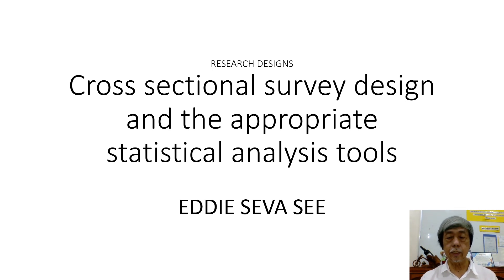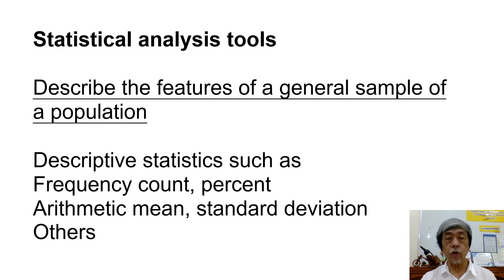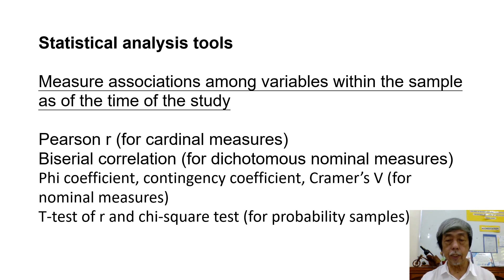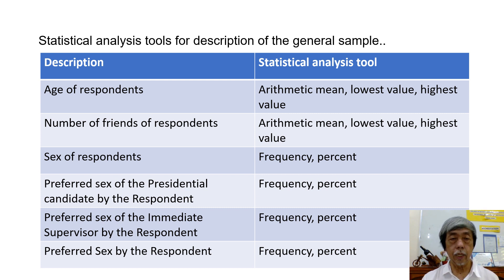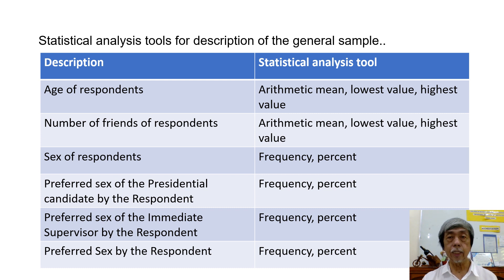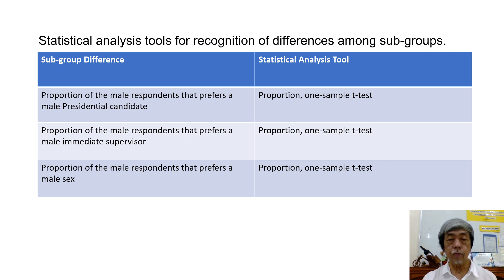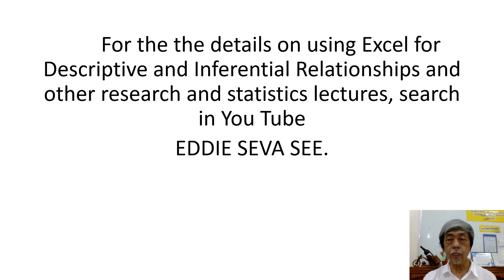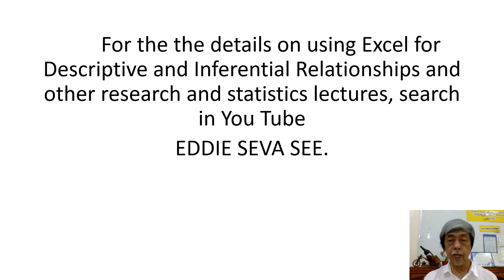RESEARCH DESIGNS Cross sectional survey designs Eddie Seva See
This describes a cross sectional sample survey design in terms of the statistical analysis tools most applicable to it.